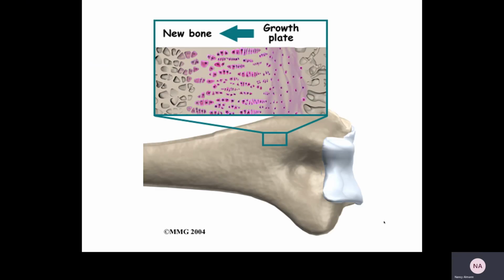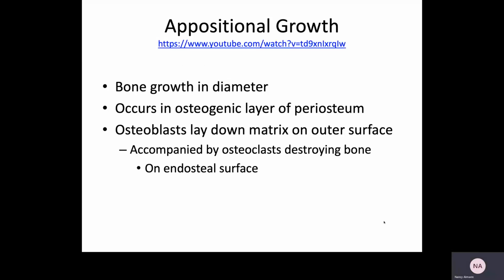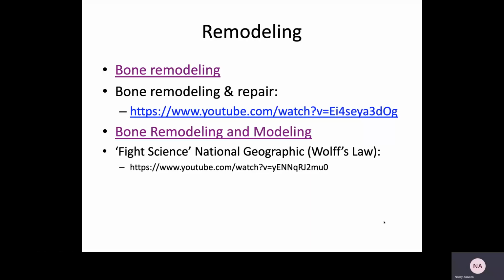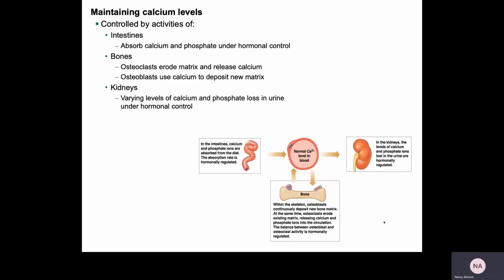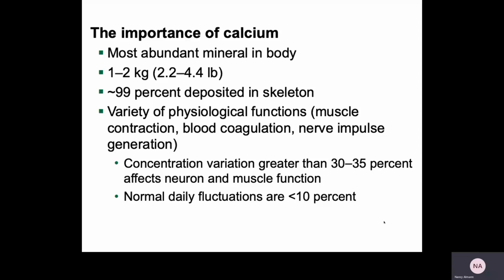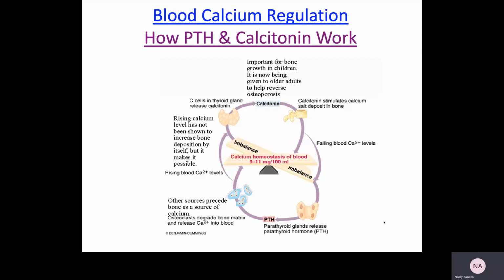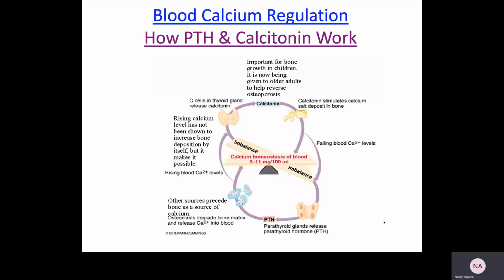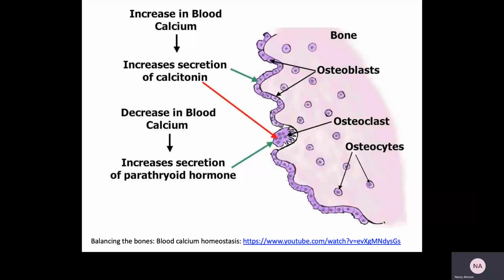BIOL 131 Skeletal Lecture 7 Bone Growth